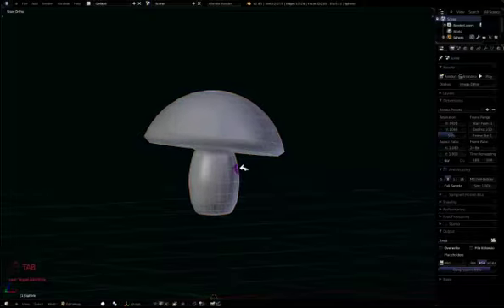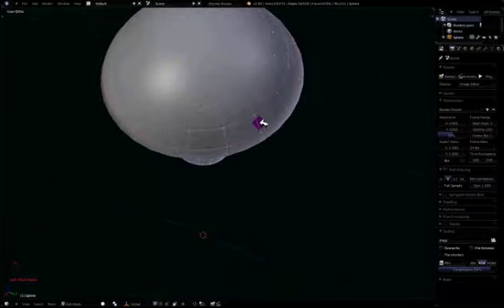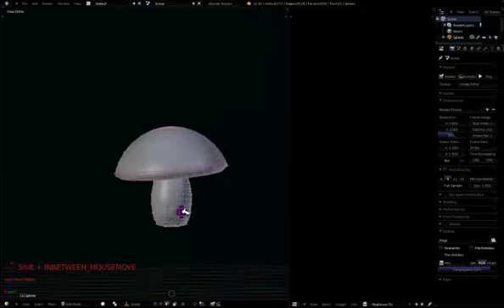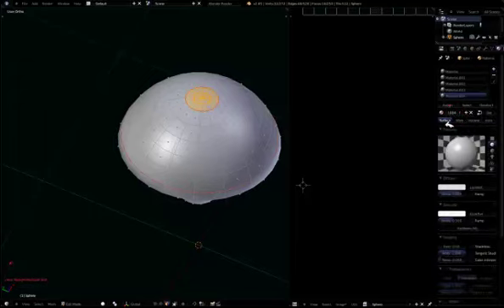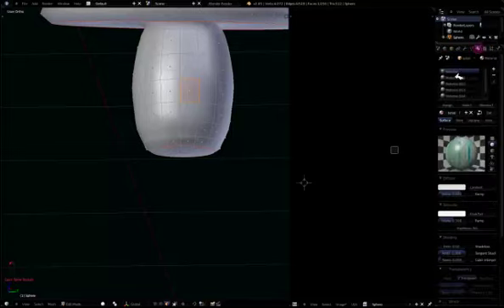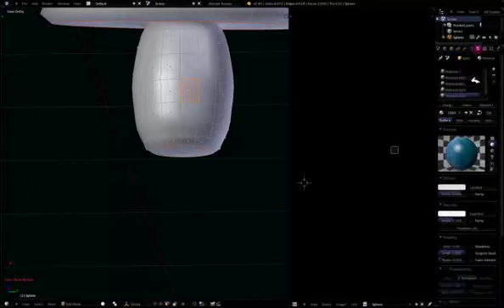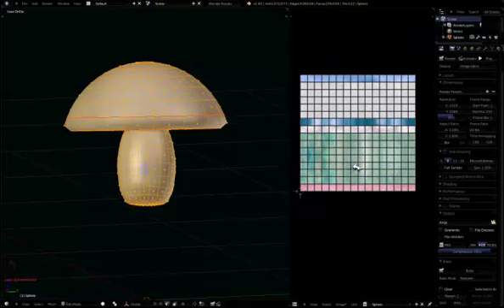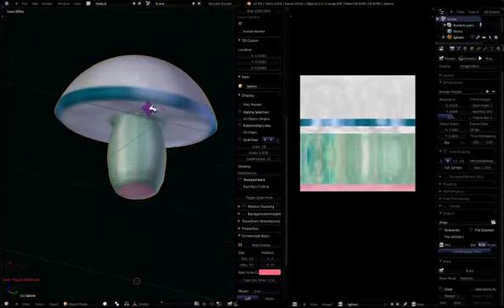Multi Texture Sculptys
A very simple and easy process to make one texture for your sculpt in blender, using a variety or textures